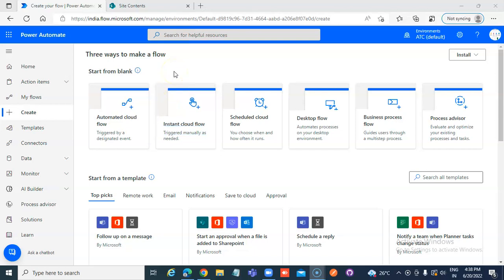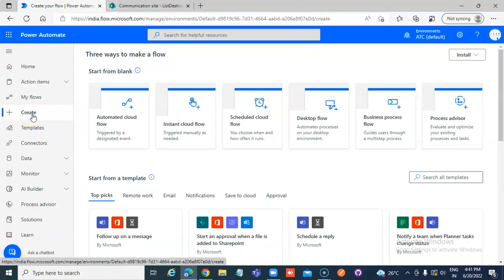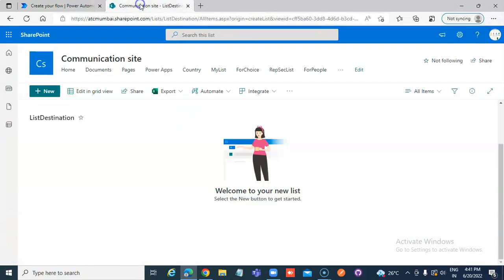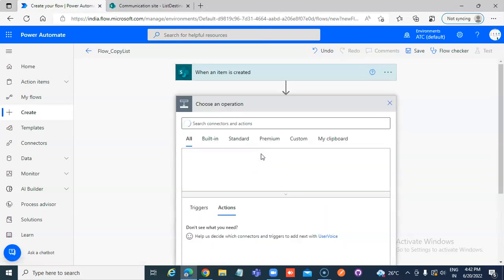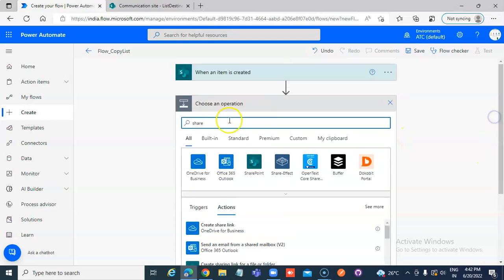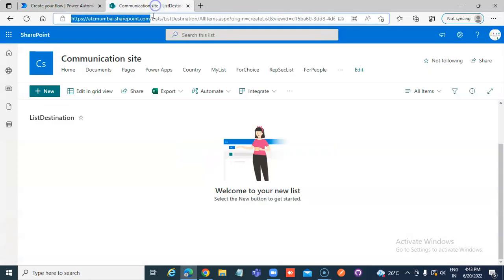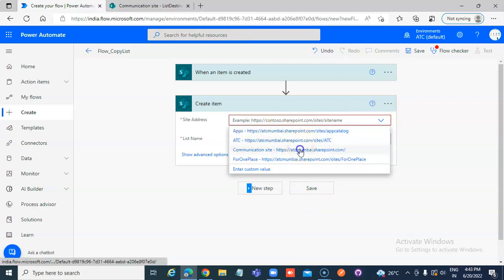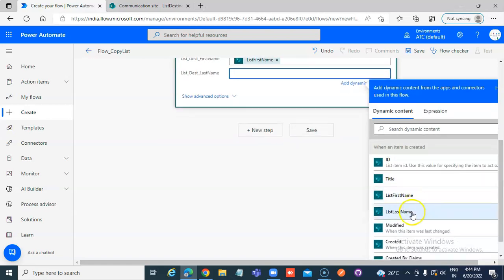Lesson4-Flow Triggered by SharePoint- Power Automate 1000 Videos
Description- This video covers Flow Triggered by SharePoint - 4/1000 Power Automate Videos